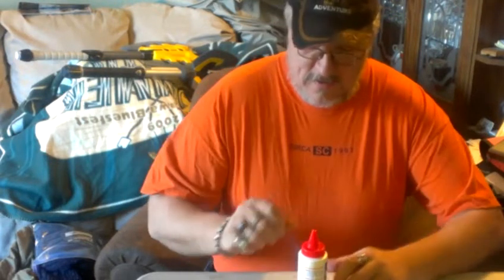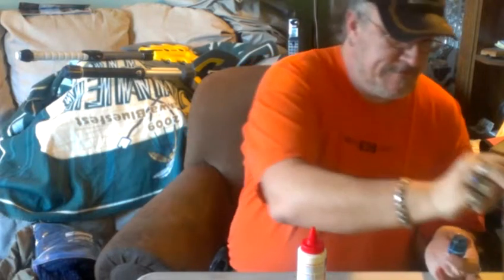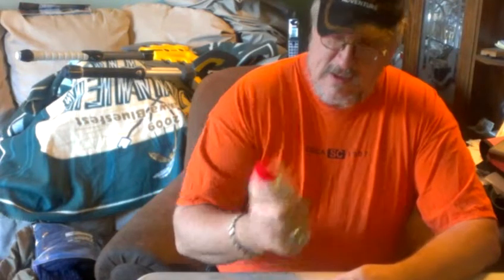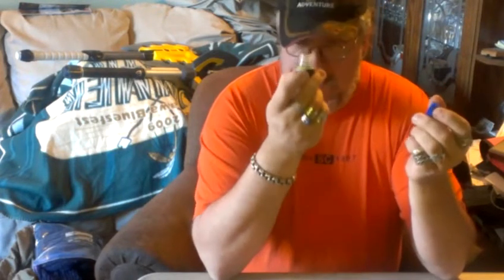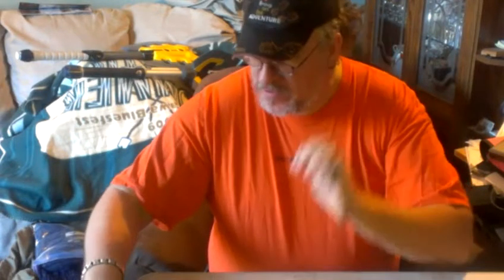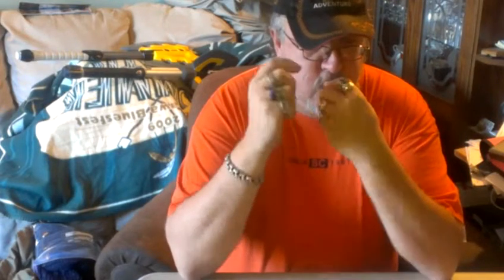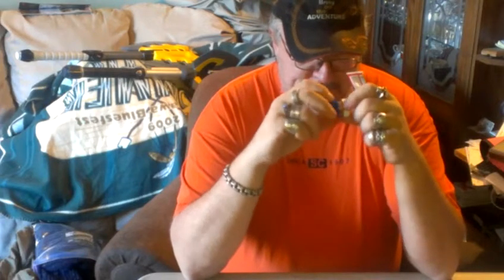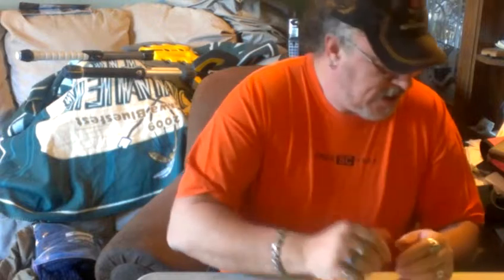Make: Mini Container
Make: Mini Container from Pop bottles. And a comparison of adhesives